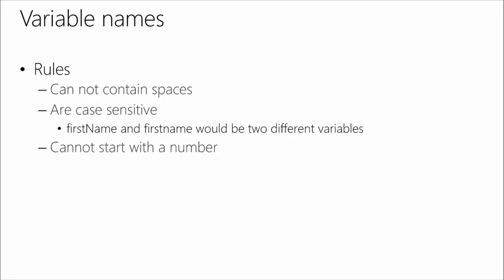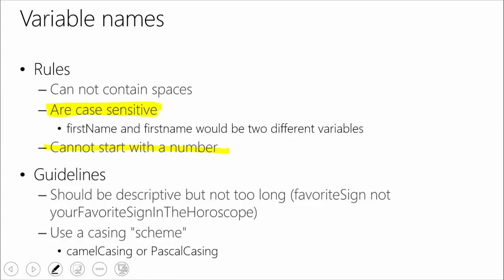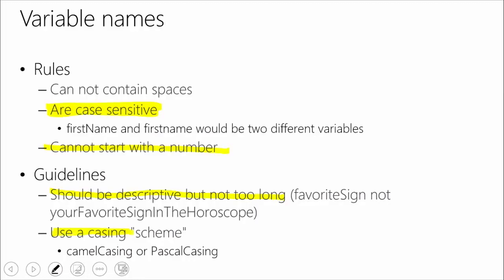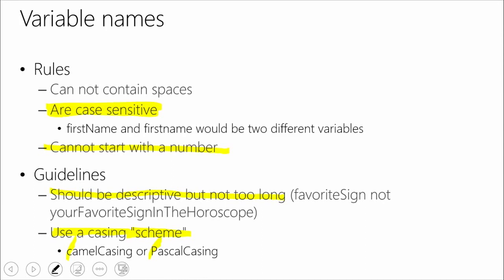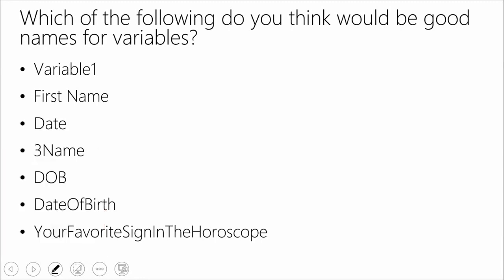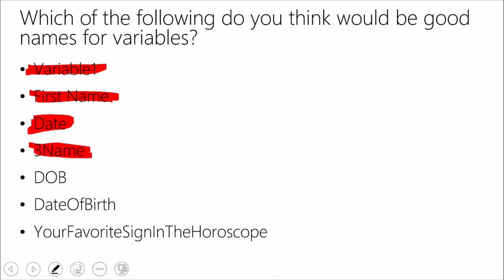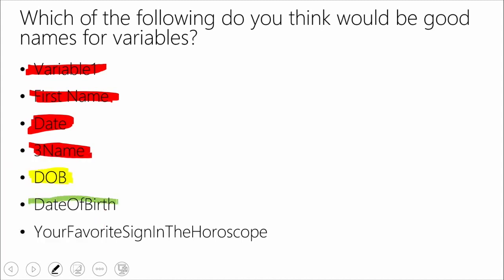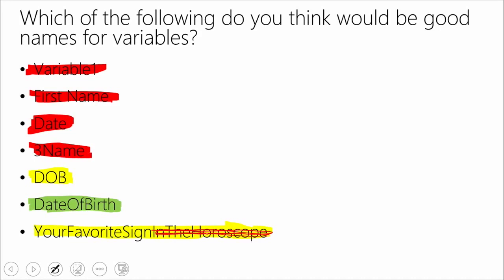Python variables Naming rule | Python tutorial from two lazy programmers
Python variables Naming rule